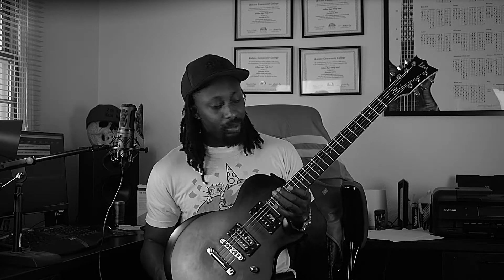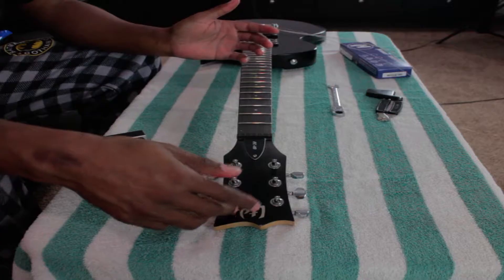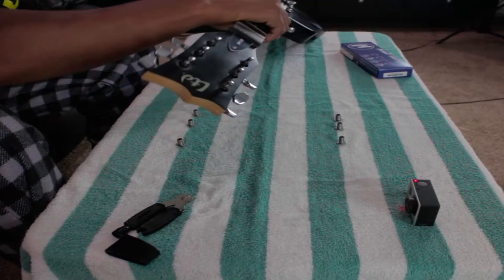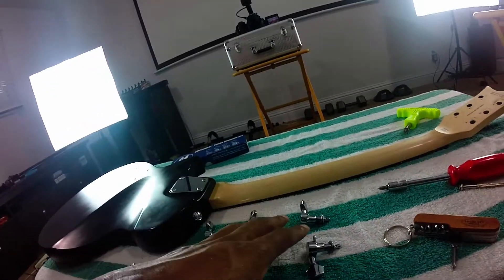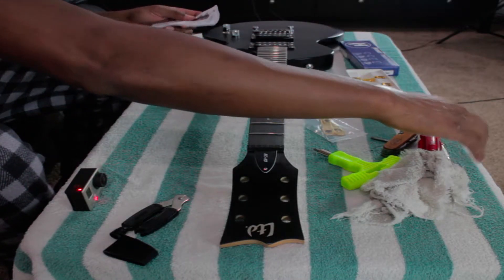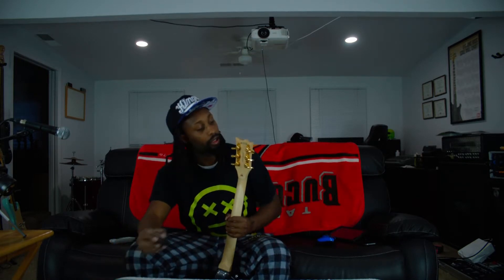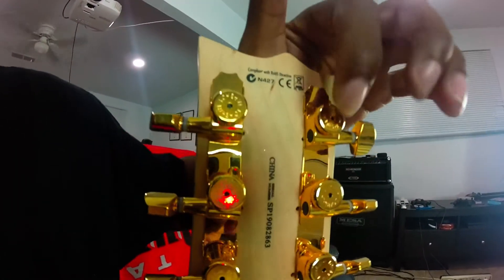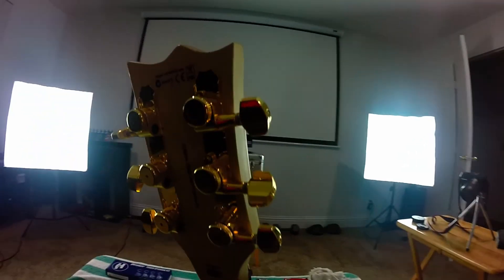EC 10 Upgrade pt 1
Alright so after some good hard thinking I decided to mod or upgrade the LTD EC-10 that I got last year. I did a video on this a few months back on wither or not it would be a good beginner guitar. Now here is the first step in make that awesome guitar into a custom project. I can't wait until it is done and for all of you to see the finish project. I hope that you all like it.

List of things I use to make my videos:

Canon C100 Markii

Canon EOS M

GoPro Hero3+

Canon EFS 18-55mm Lens